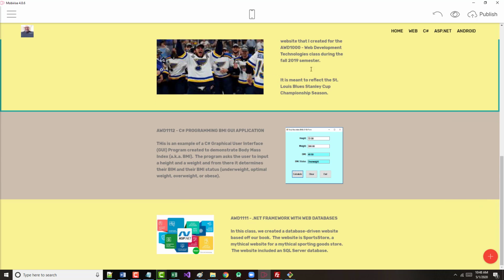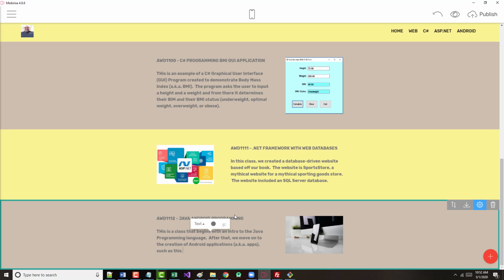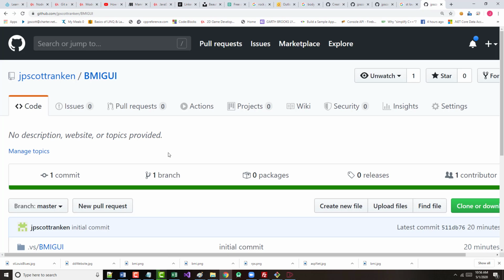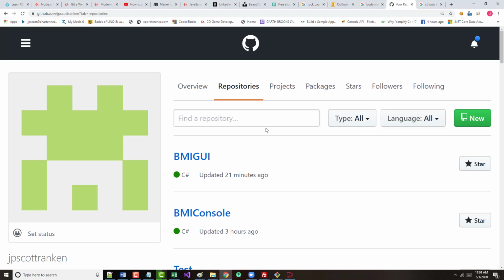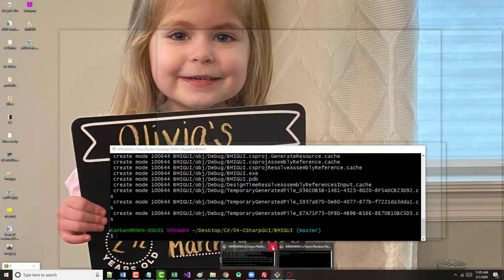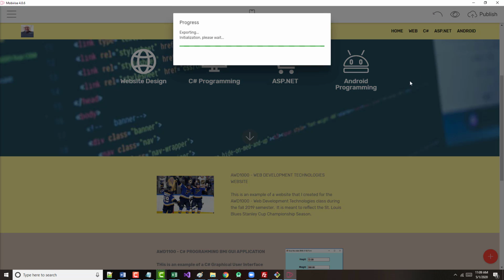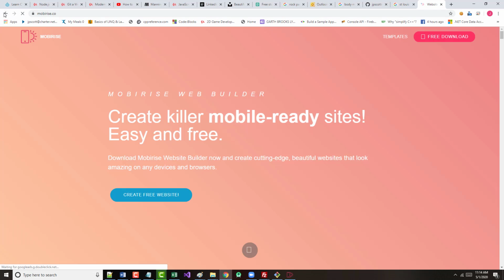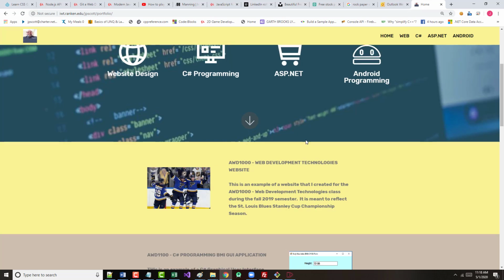JPS Portfolio - Using MobiRise 4 - Part03